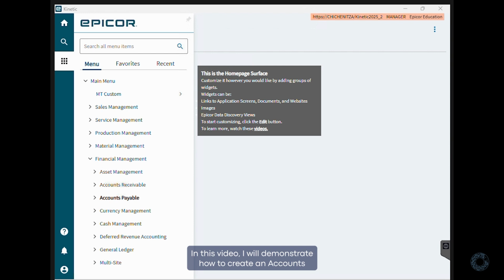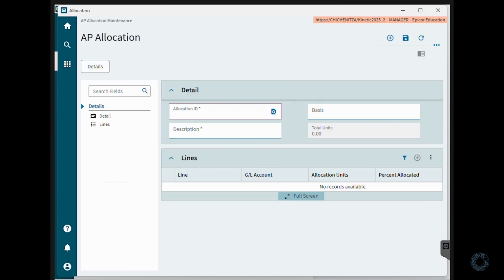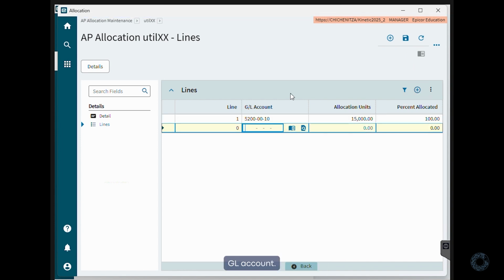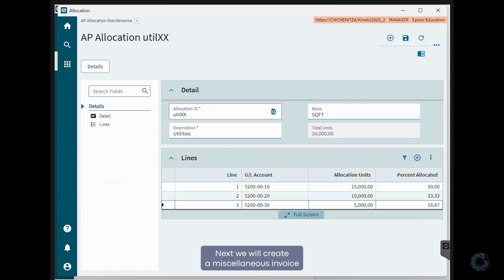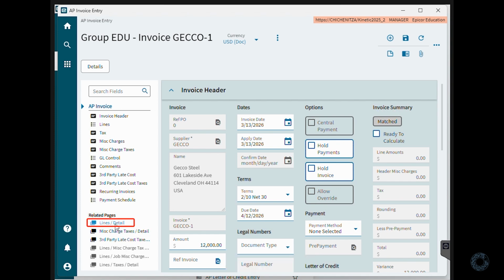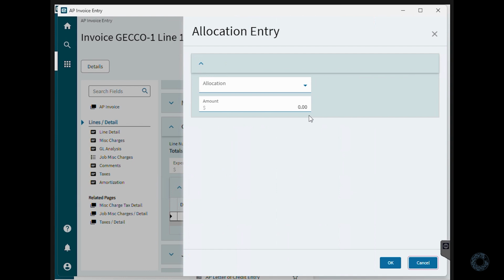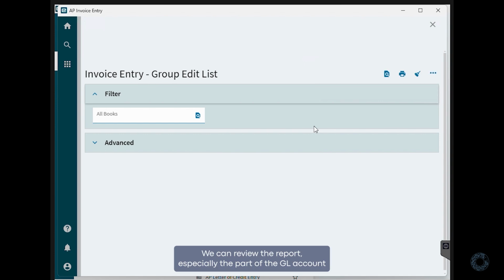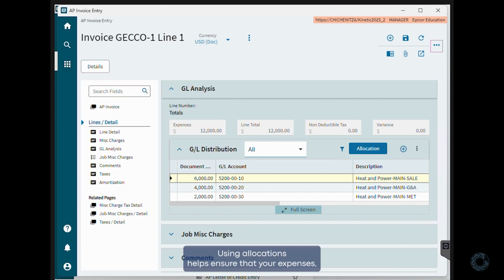How To Create and Apply an AP Allocation in Epicor Kinetic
Need a better way to distribute shared expenses in Epicor Kinetic? In this walkthrough, Dora Chavarria demonstrates how to create and apply AP Allocations to streamline expense distribution across departments.

This video walks through the full process of setting up an allocation based on square footage, assigning GL accounts and allocation units, and applying that allocation to a miscellaneous invoice. The result is a more controlled, accurate way to manage shared costs like utilities without manual calculations.

Chapters
00:00 Introduction
00:27 What are AP Allocations in Epicor Kinetic
00:47 Creating a new allocation
01:10 Adding GL accounts and allocation units
02:14 Creating a miscellaneous invoice
03:17 Applying the allocation
03:57 Adjusting GL distribution lines
04:07 Reviewing and posting the invoice
04:41 Key takeaways